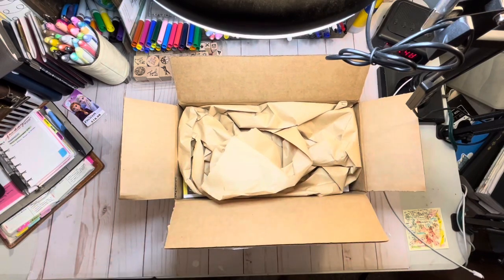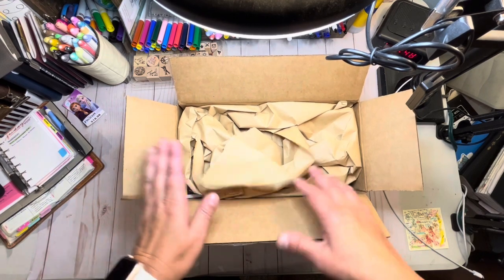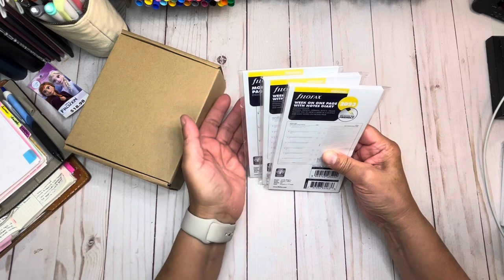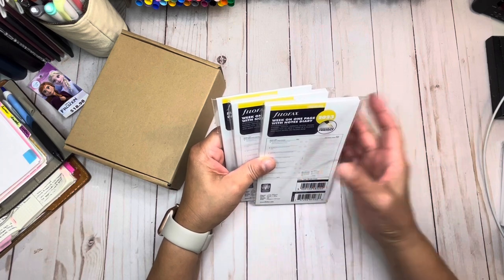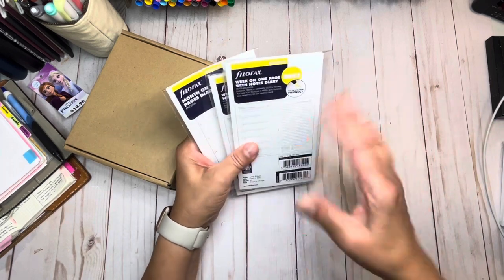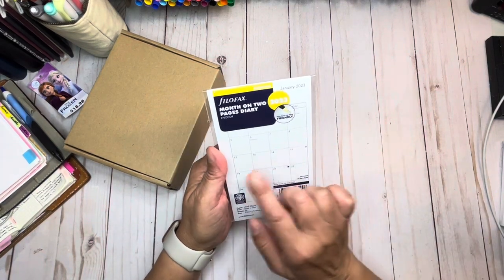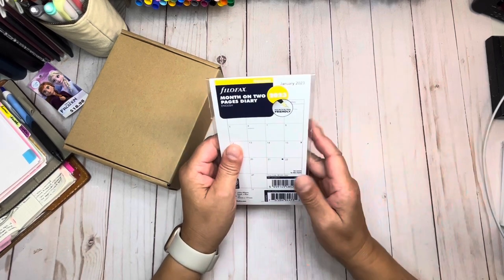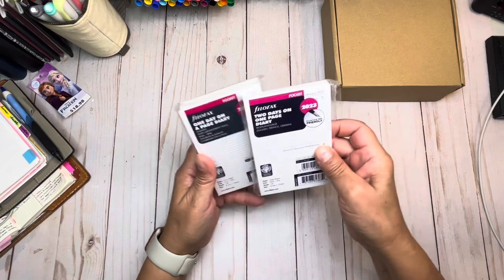FILOFAX PLANNER HAUL | Domino Soft Pocket Rings & 2023 Inserts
Thank you for stopping by! I appreciate each of you! ❤️

Let’s connect on Instagram. It’s a place where I like to randomly share planner chats, planner changes/updates, journals, unboxings, health and more.